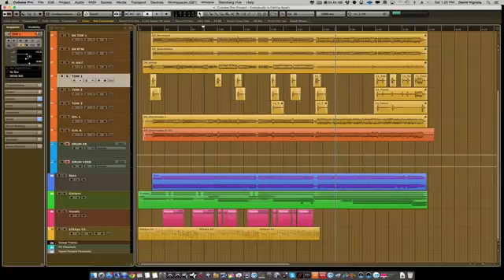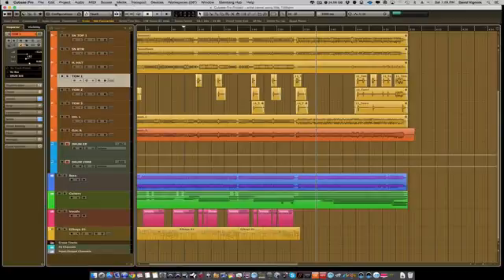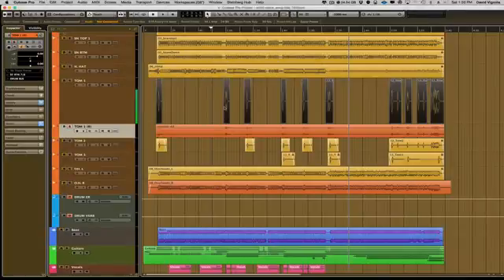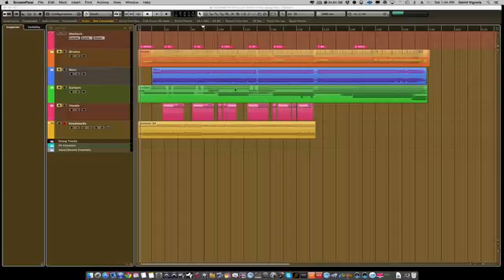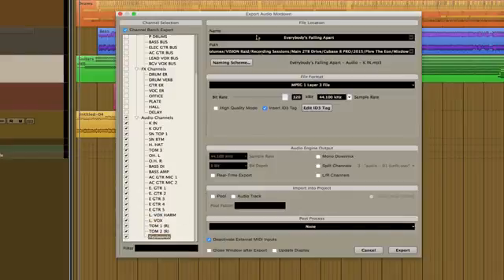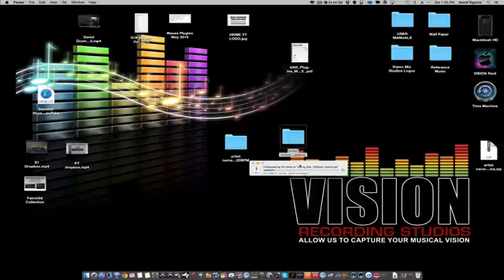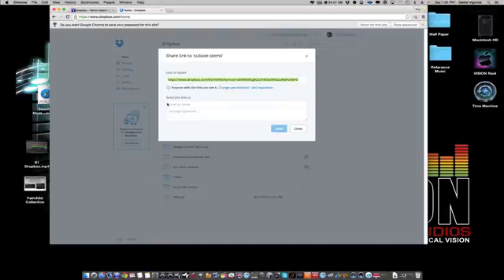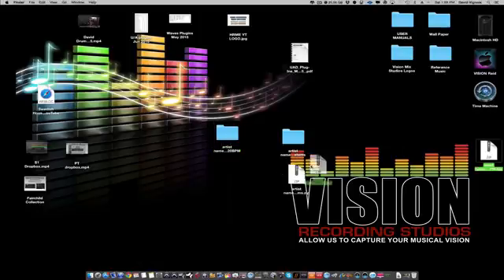How to send musical data for engineering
Sharing, exporting and techniques to cubase projects